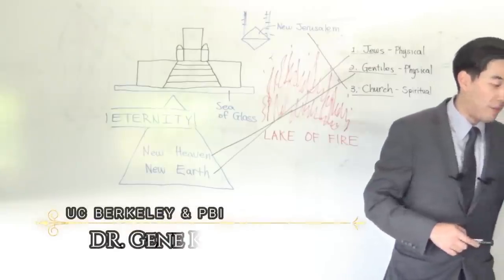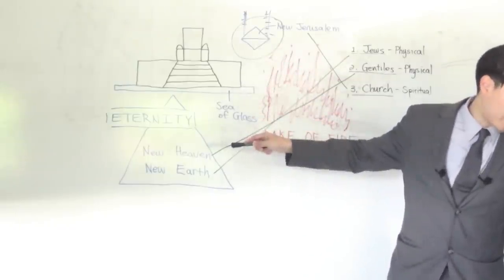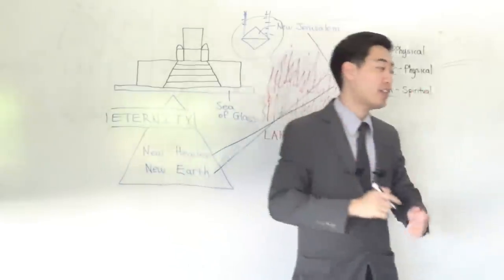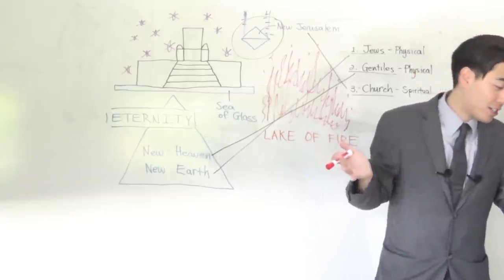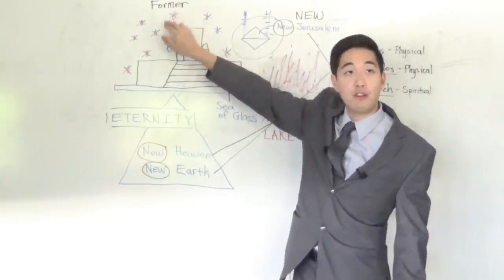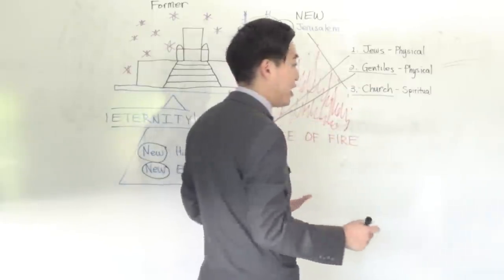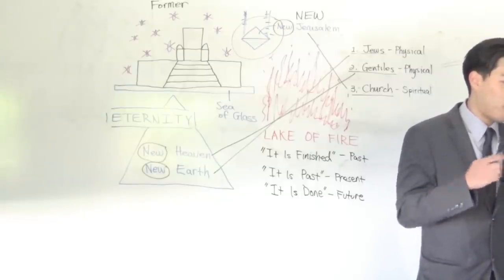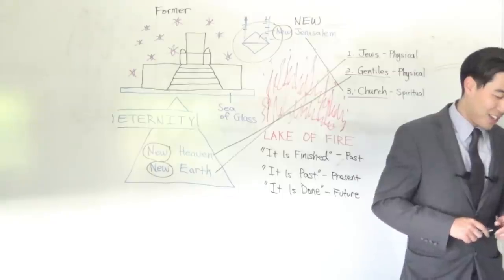Will We Keep Our Memories in New Heaven? (Rev. 21:3-6) | Dr. Gene Kim